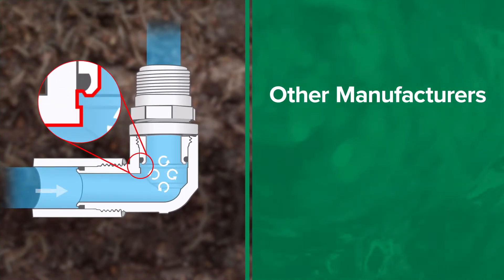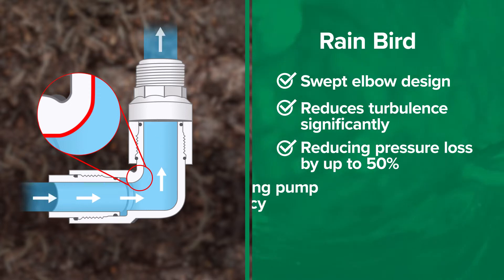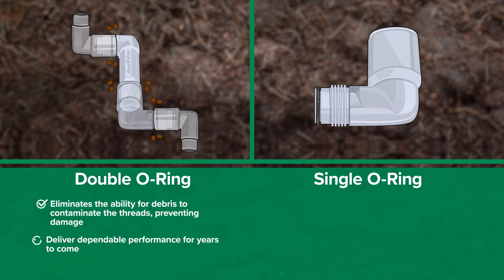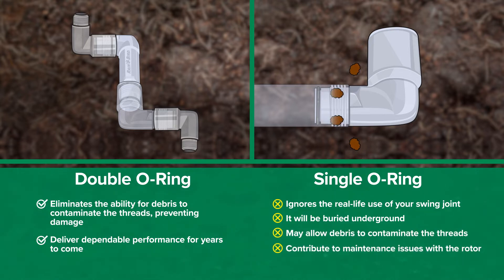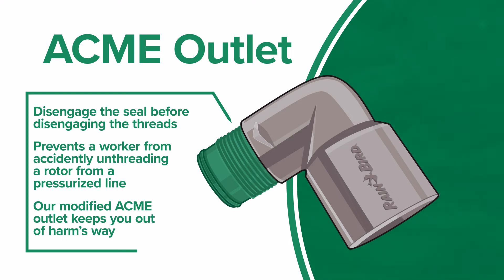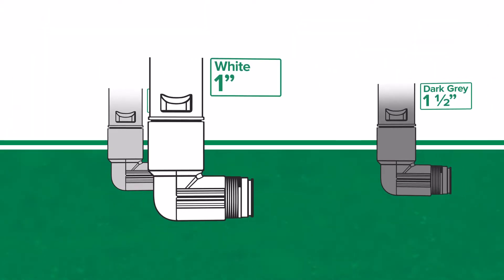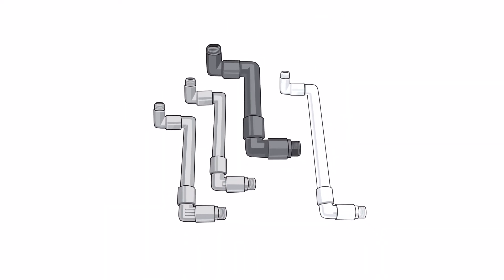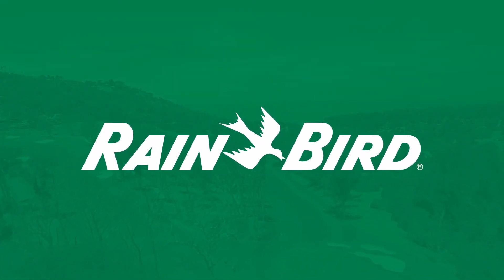Enhance Your Course’s Irrigation System with Rain Bird Swing Joints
Rain Bird® Golf Swing Joints are engineered to save energy, increase performance, and withstand the harshest conditions, so you can provide the exceptional playing conditions your players expect. The exclusive swept elbow and double O-ring design provides superior flow and structural integrity that protects your bottom line. With a wide range of configurations, we have the right swing joint for your course.